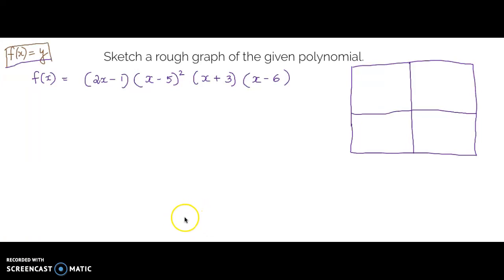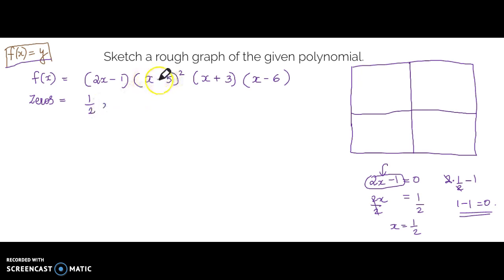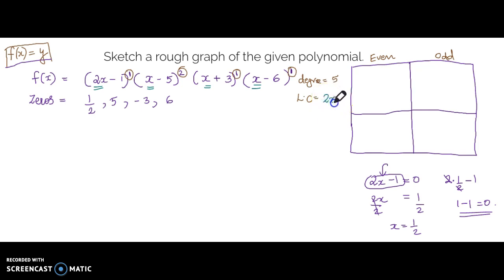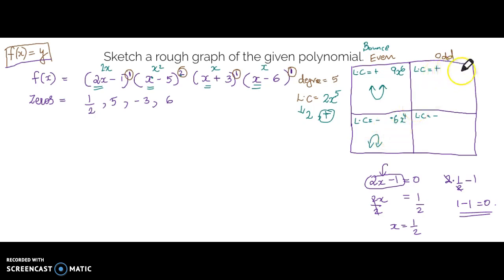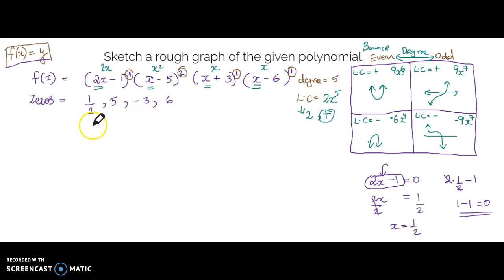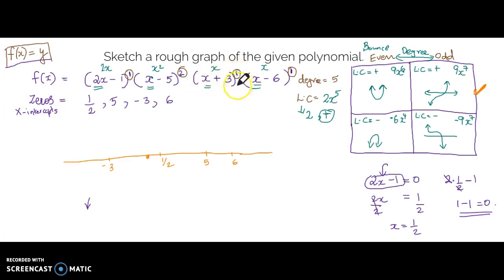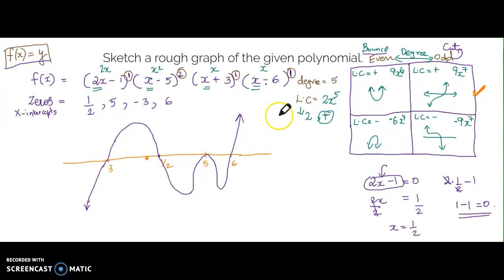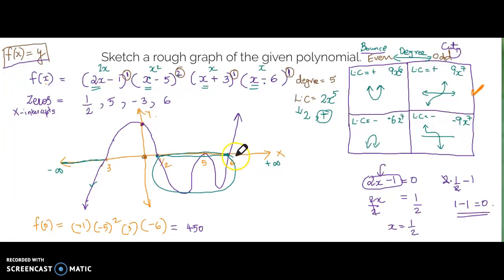Sketch graph of polynomial functions